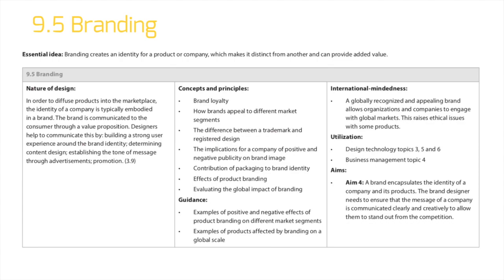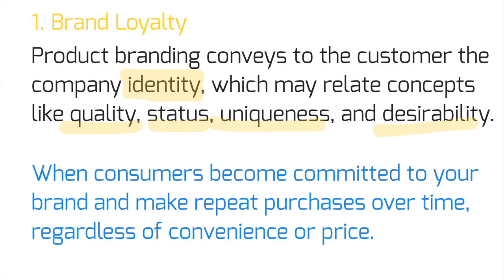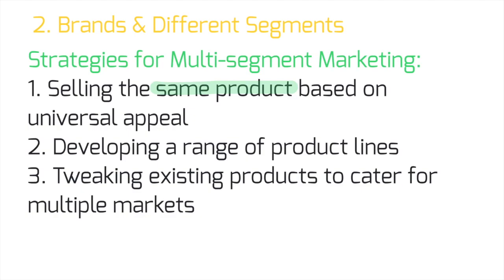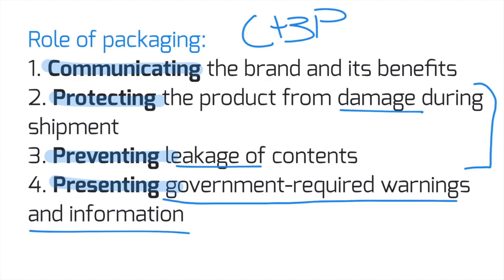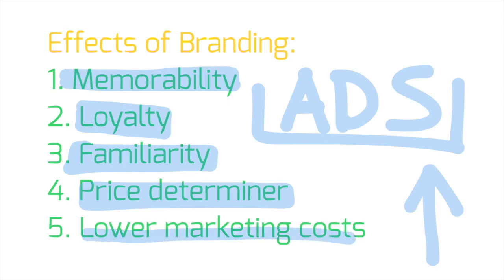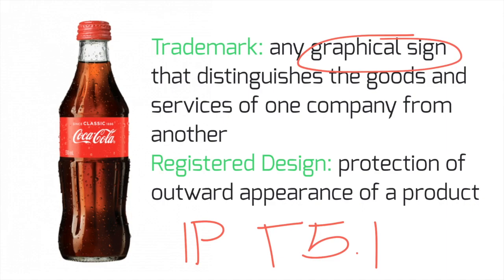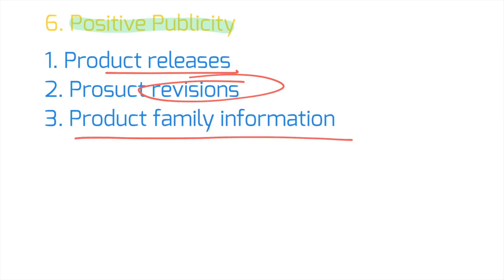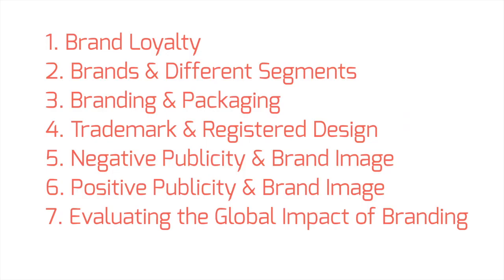T9.5 Branding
A review for Design & Technology IB Topic 9.5 (HL)

1) Brand Loyalty 01:58
2) Brands & Different Segments 02:53
3) Branding & Packaging 05:36
4) Trademark & Registered Design 09:10
5) Negative Publicity & Brand Image 11:24
6) Positive Publicity & Brand Image 13:01
7) Evaluating the Global Impact of Design 15:17

Image Credits
McDonald's Packaging

Music featured: "The Less I Know the Better" - Tame Impala